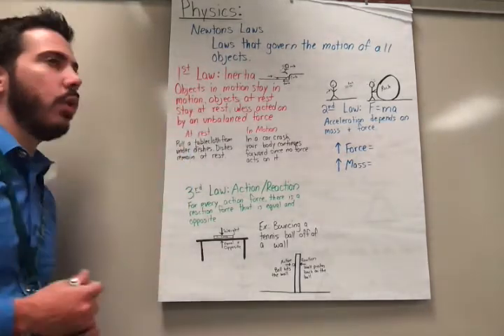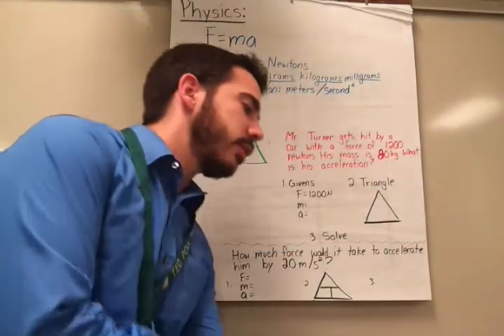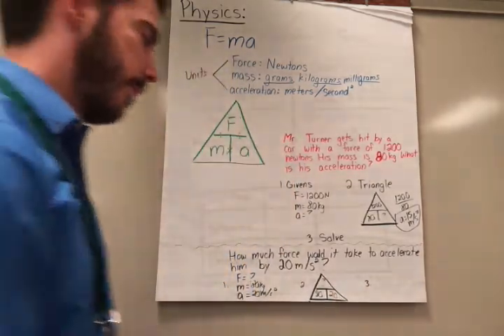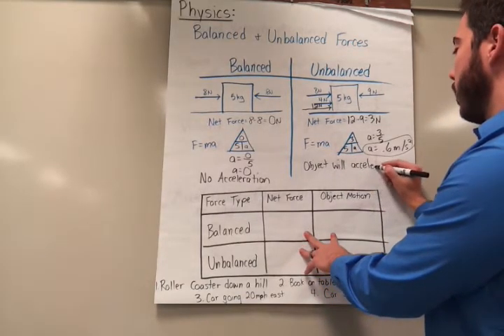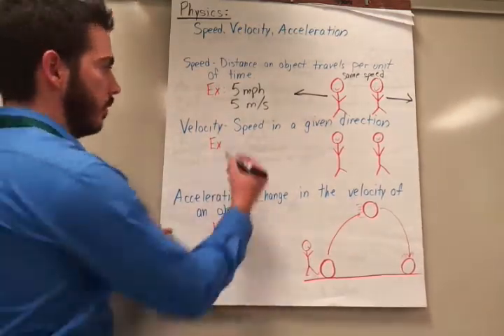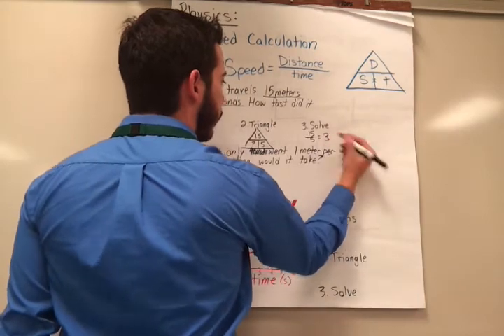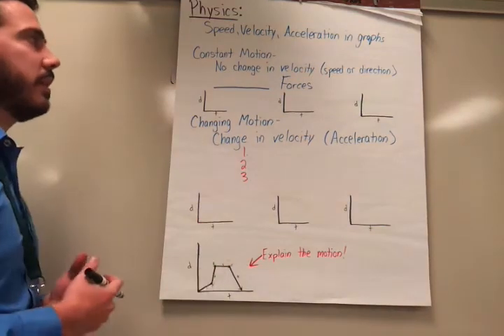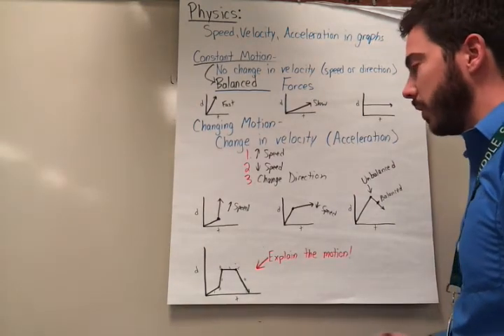Semester Exam Review Part 2